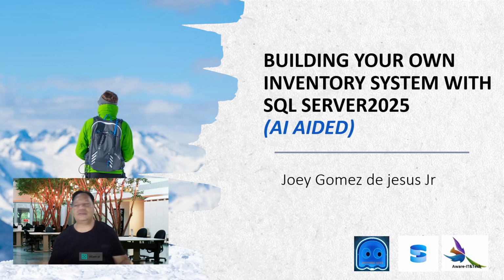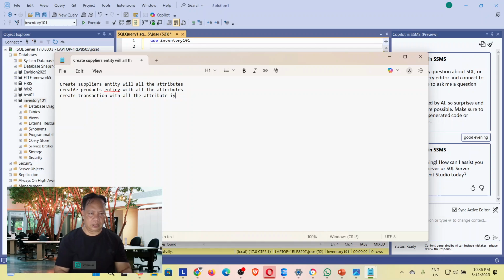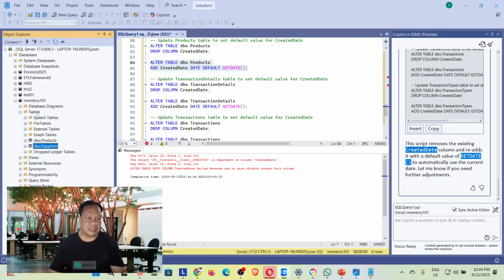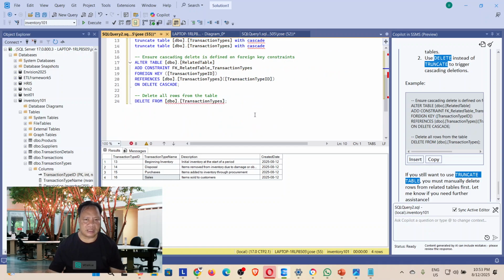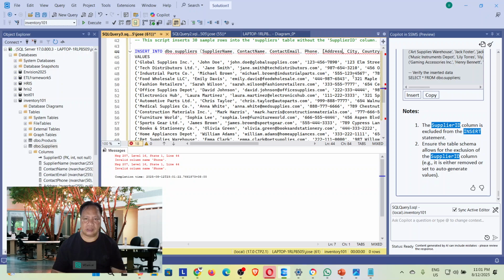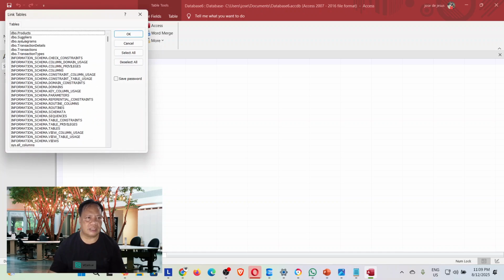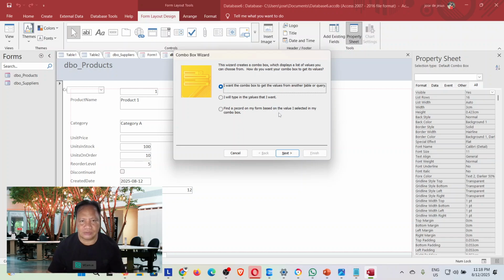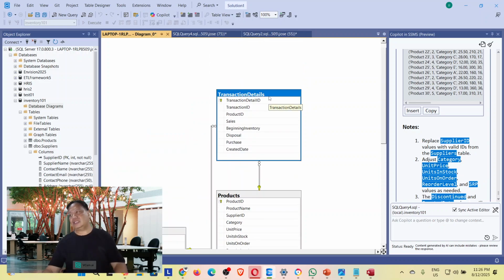Build your Own Inventory with SQL Server 2025 AI Assisted Development & Codeless UI PART #1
Build your Own Inventory with SQL Server 2025 AI assisted development
-- by joey gomez de jesus
In a world where logistics power movements and every item carries symbolic weight, building your own inventory system isn’t just technical—it’s transformational. With SQL Server 2025 and AI-assisted development, you now have the tools to design a system that’s both operationally precise and emotionally intelligent.

This guide empowers you to:
- 🎯 Track and manage inventory across campaigns, rituals, and events
- 🧠 Leverage AI tools to accelerate schema design, query optimization, and data modeling
- 🔗 Integrate symbolic meaning into your tables—where every item, artist, and action becomes part of a healing narrative
- 🔒 Ensure data integrity and scalability, whether you're managing packing operations or ritual offering

In database design, an entity is a core concept that represents a real-world object or concept that you want to store data about. It’s the foundation of your data model.

🧱 Entity Defined
- An entity is typically modeled as a table in a relational database.
- Each row in the table is an instance of the entity.
- Each column is an attribute that describes the entity.

🔗 Entity Relationships
Entities often relate to each other:
- One-to-Many: One Artist can be linked to many Events
- Many-to-Many: Artists and InventoryItems may both be linked to multiple Events
These relationships are modeled using foreign keys and junction tables.

🛠️ Why Entities Matter
- They help you normalize your data—avoiding duplication.
- They clarify your system’s structure, making it easier to scale, query, and maintain.
- They allow you to ritualize operations—each entity becomes a vessel for meaning and clarity.